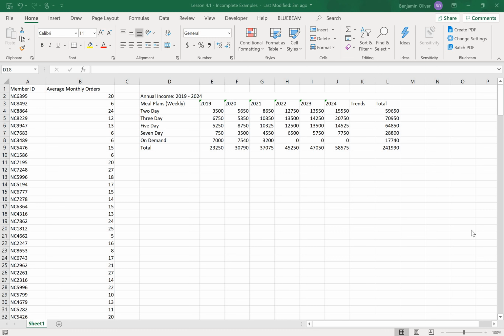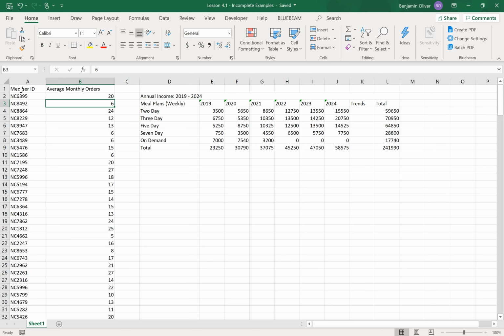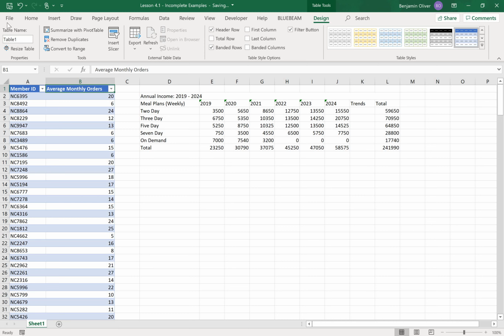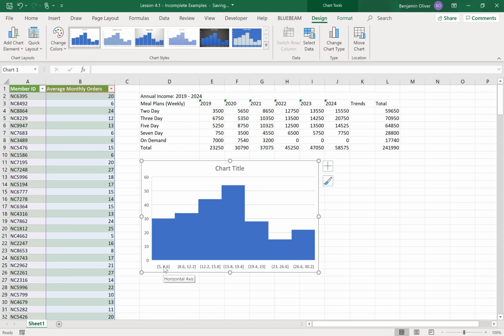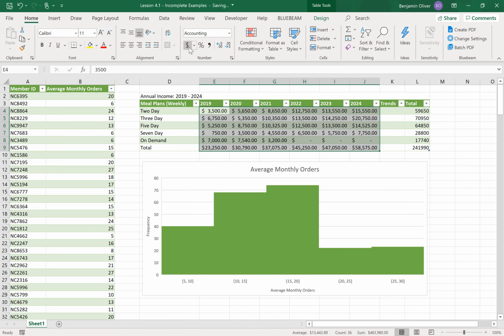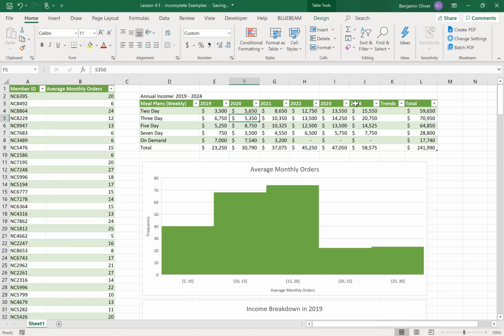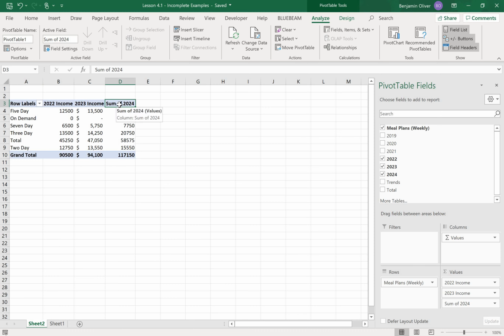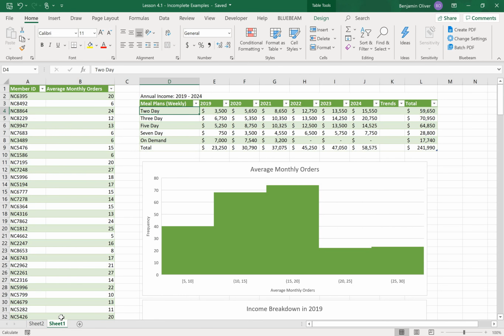MTH 146 - Lesson 4.1 Part 2 - Data in Microsoft Excel